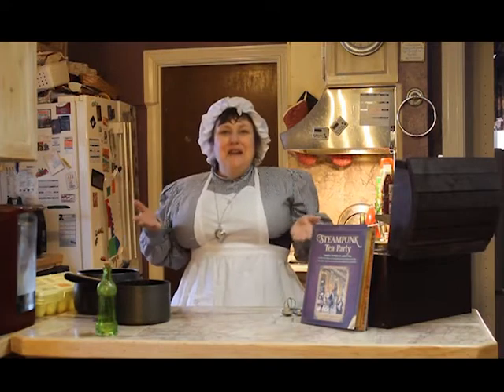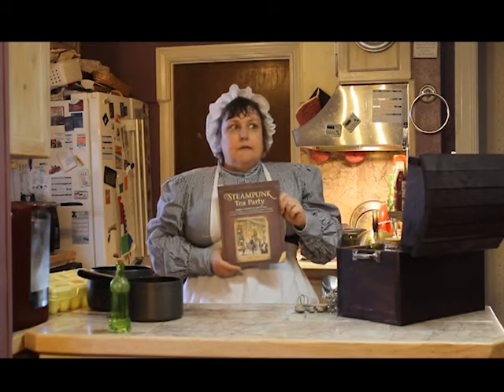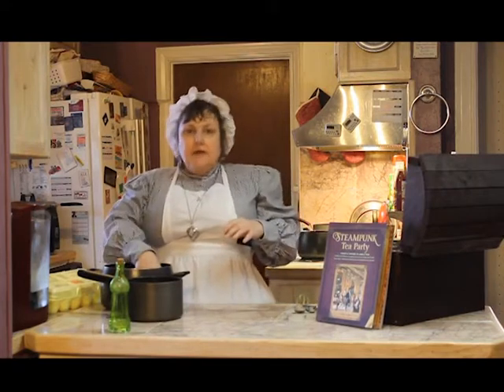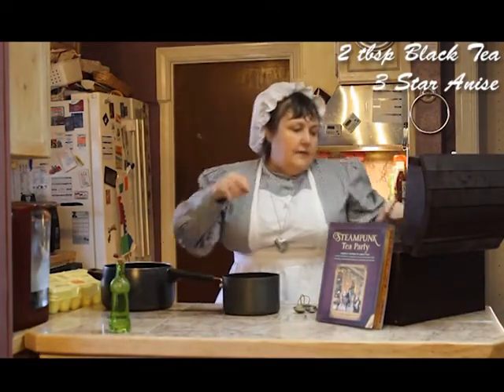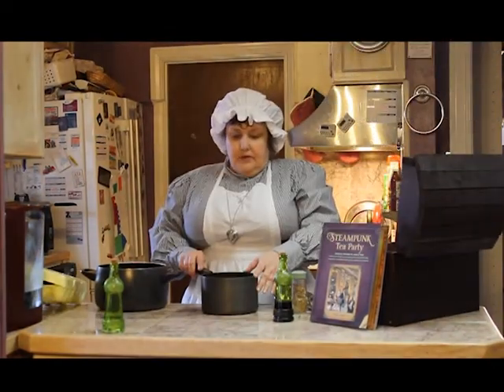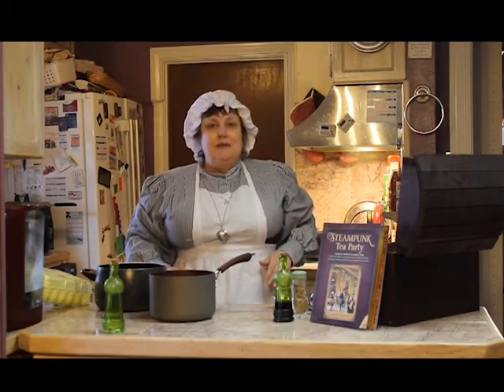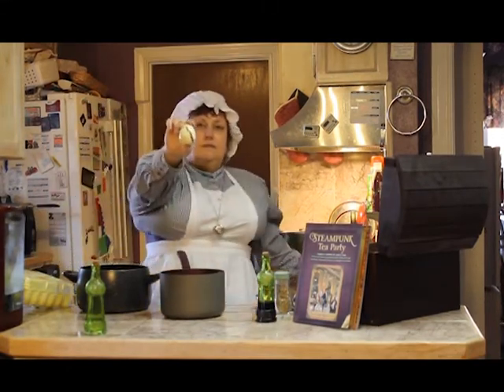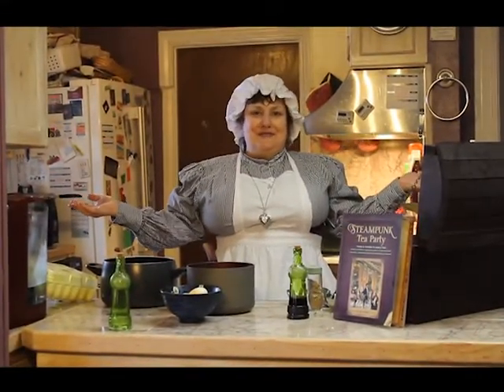Cooking with Colleen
Adventurers League of G.E.A.R.S. presents Cooking with Colleen. Our ship's cook, Colleen Murphy, now has her own monthly cooking show where she will be presenting her favorite Victorian and Steampunk recipes. Enjoy!